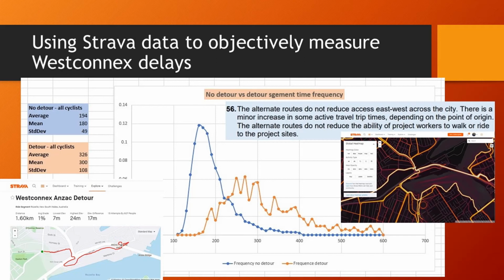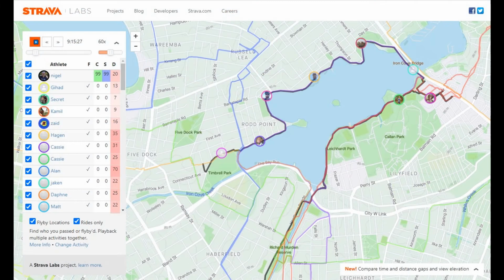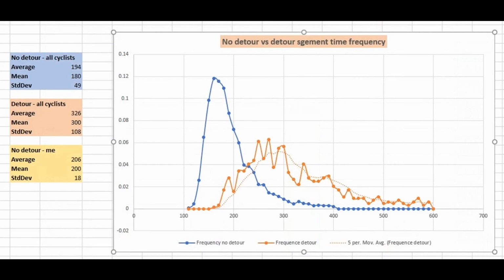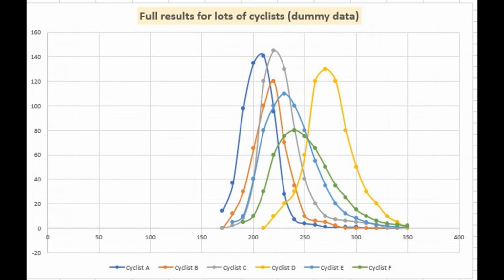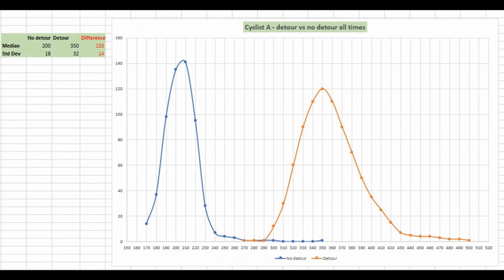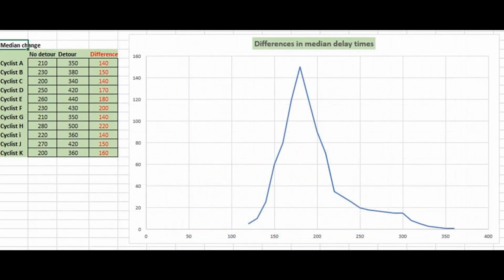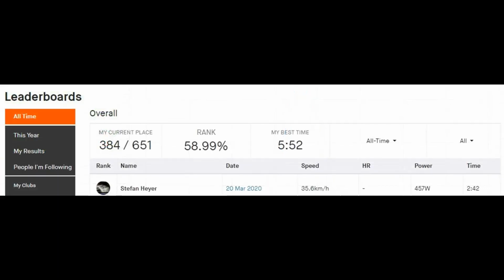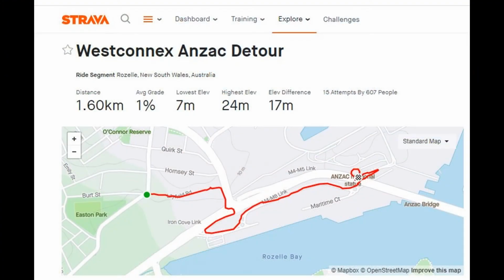Westconnex detour delays data analysis part 2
Every data analysis has its pitfalls. Here, I go through the limitations in trying to use Strava data to quantify delays caused by detours.
Regardless of the problems, it's better than guesswork based on nothing more than conjecture and feelings.